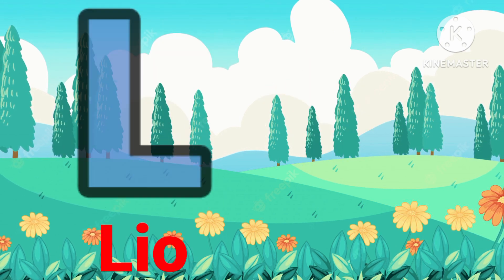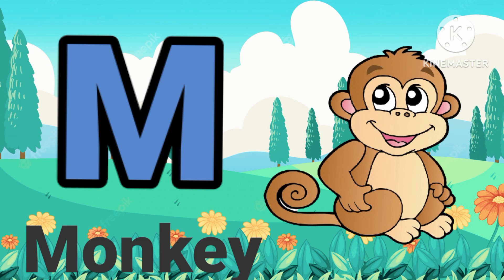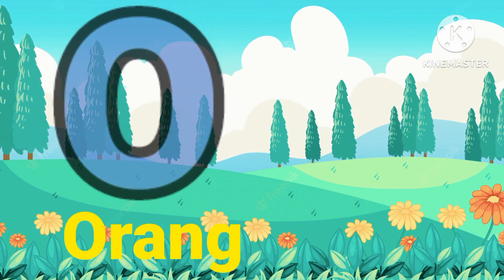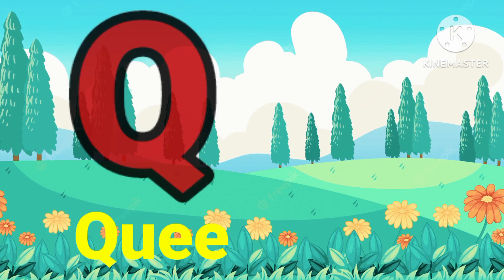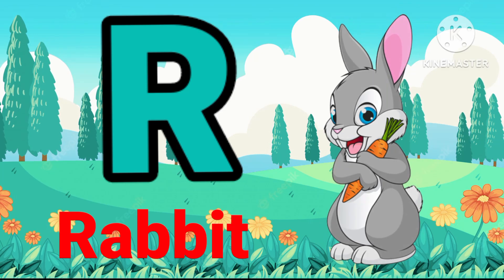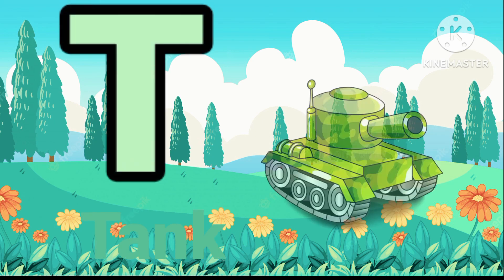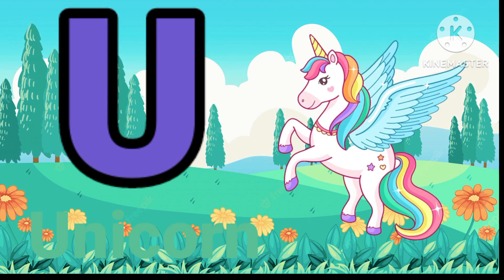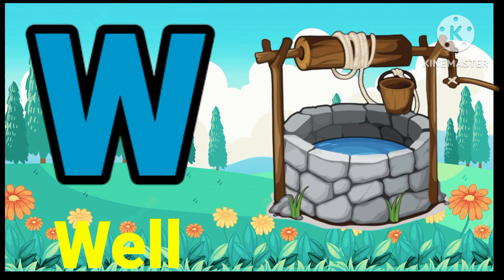A for apple,b for ball,c for cat, Alphabets, आ से आम, a se anaar a se aam, infokids center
Kids song
a b c d e f g picture
alphabet phonetic
अ से अनार आ से आम ज्ञानी तक
abcd writing
abcdefu
abcd songs

Thanks. !